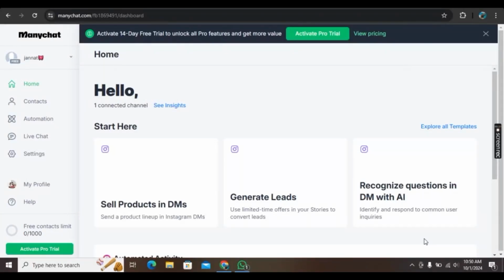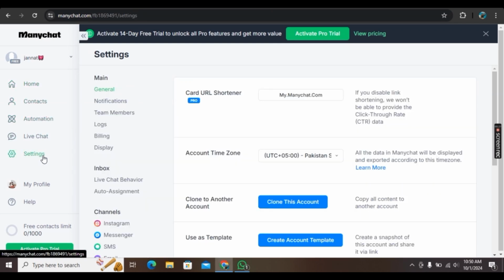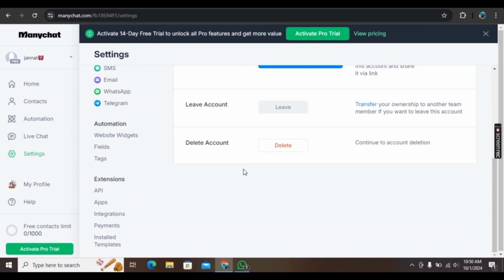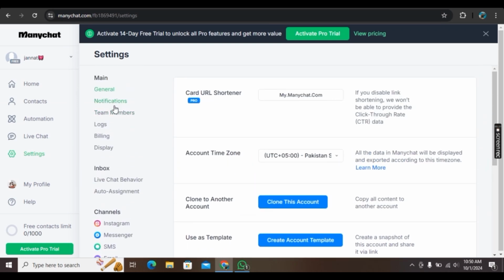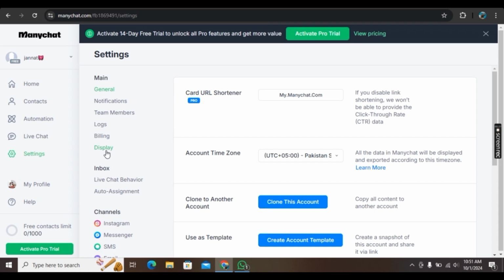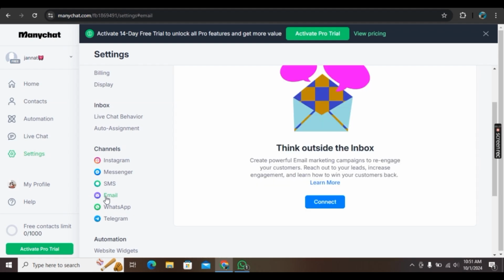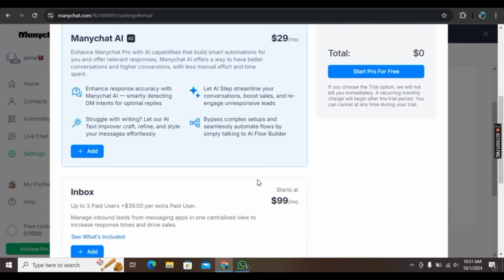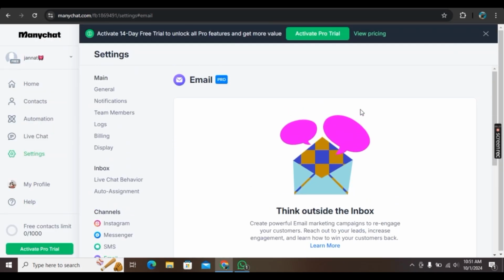How to Change My Email on Manychat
In today's video i'm going to show you  how to change my email on manychat, easy and simple tutorial to follow.